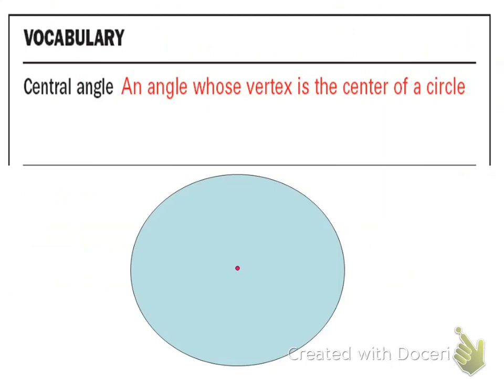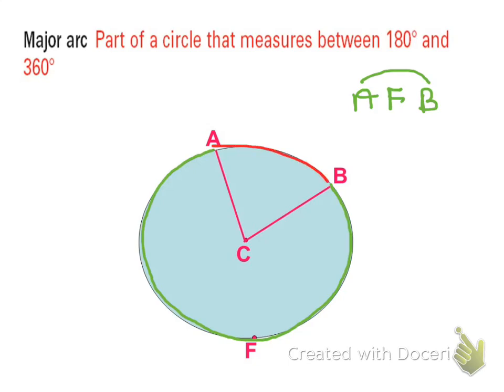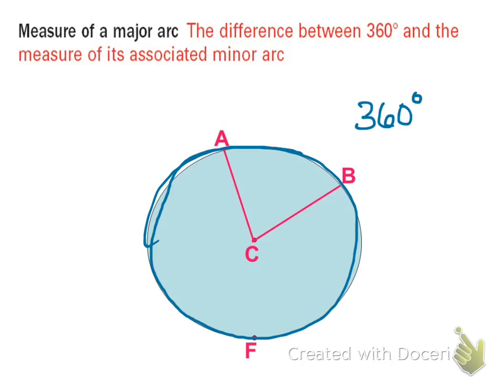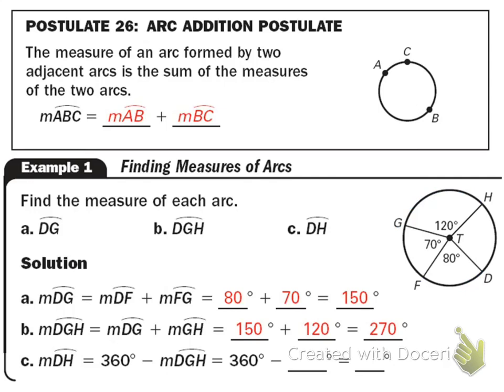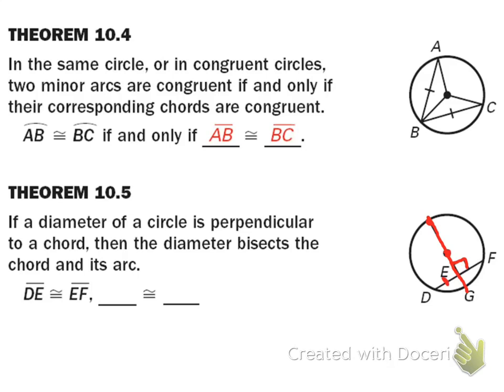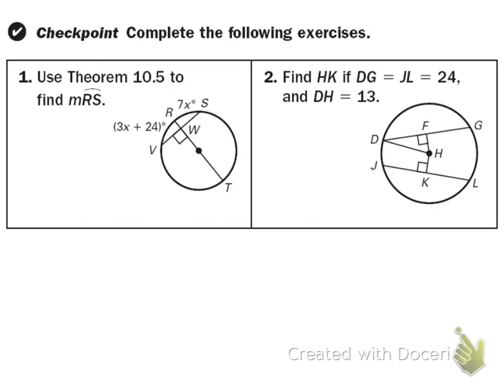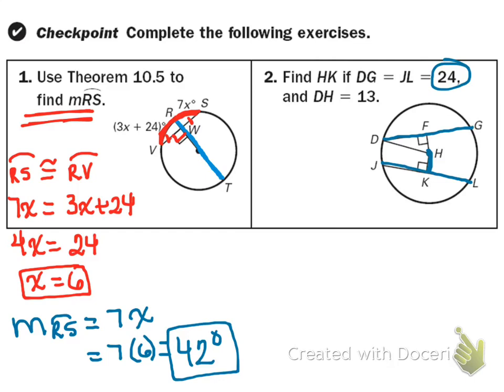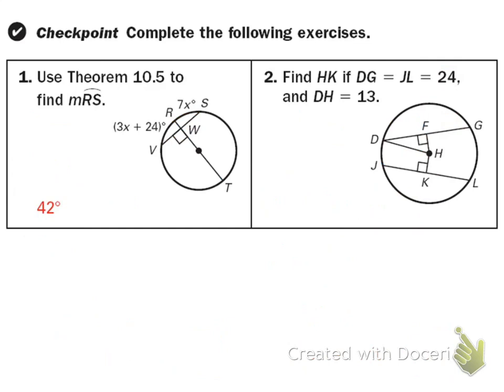Geometry - 10.2 Arcs and Chords